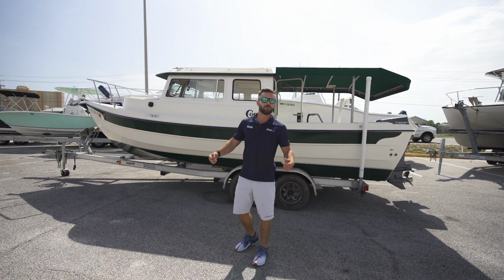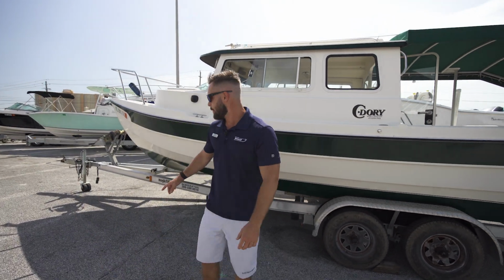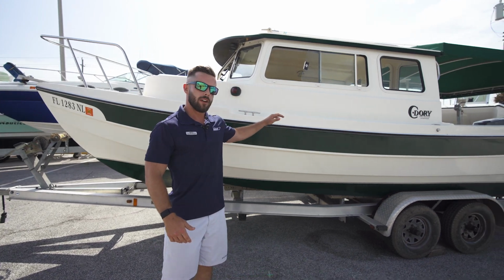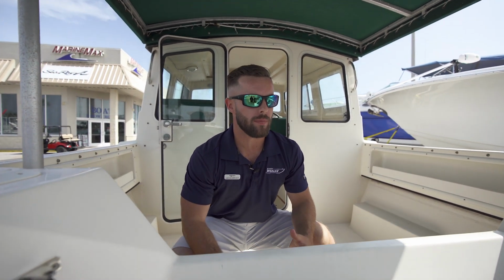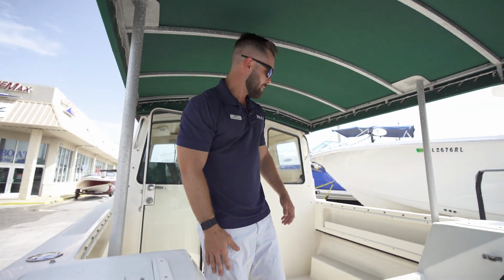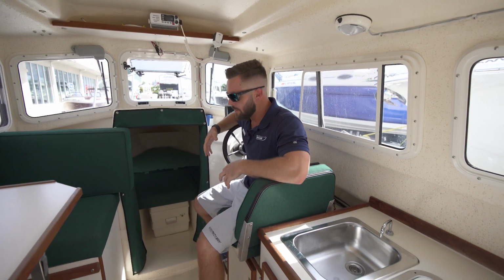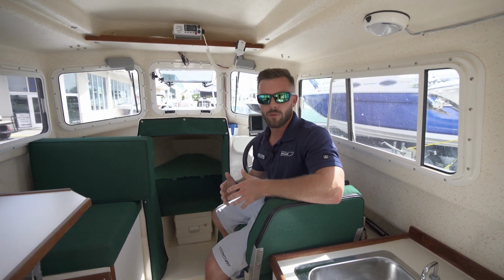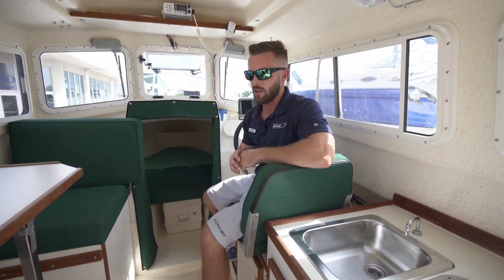2006 C-DORY 22 CRUISER | MarineMax Panama City Beach, FL